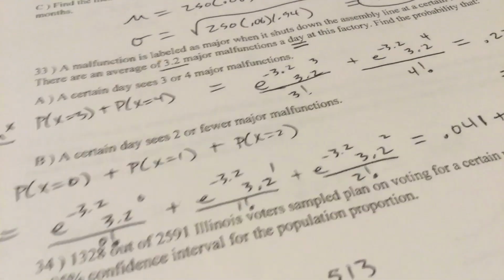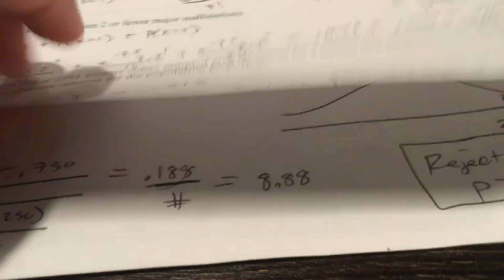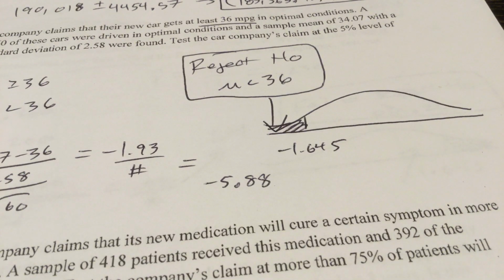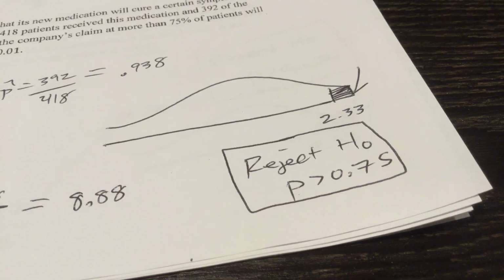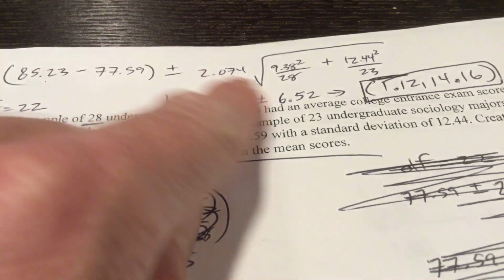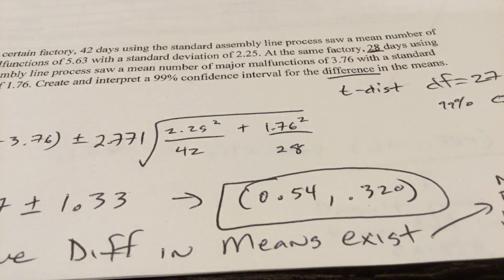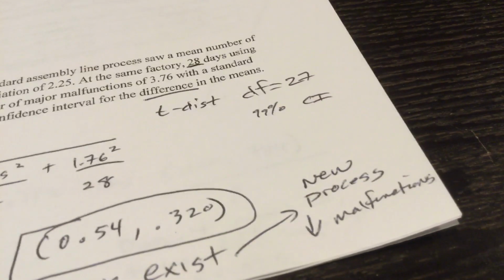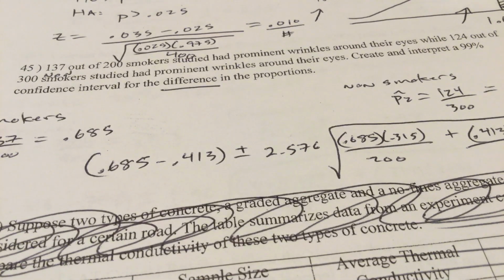STATS Final Exam Review Video #4 Spring 2020